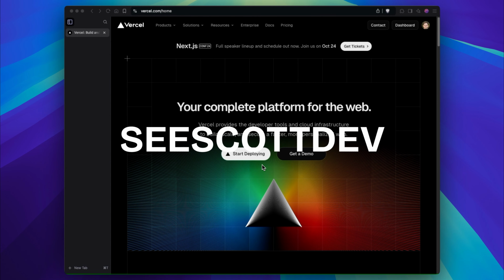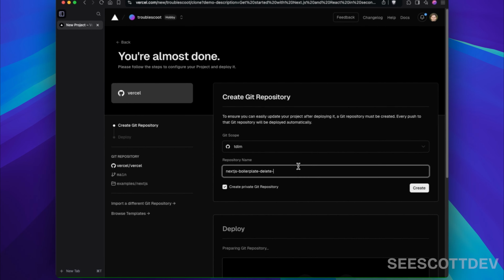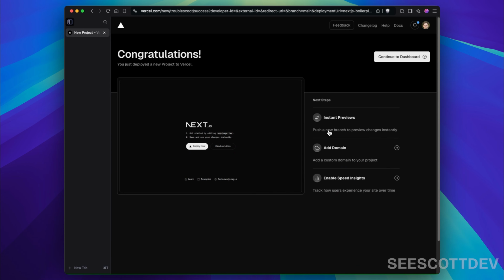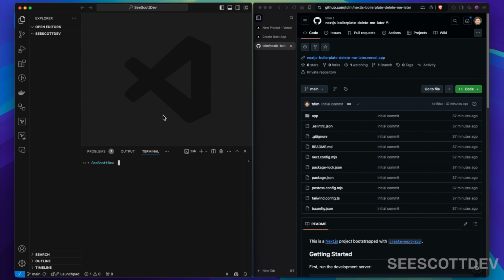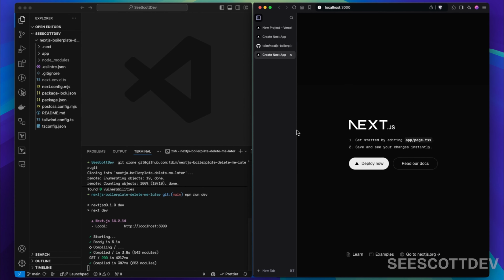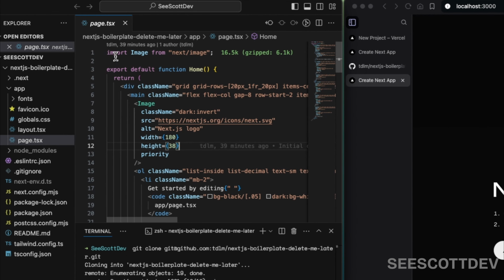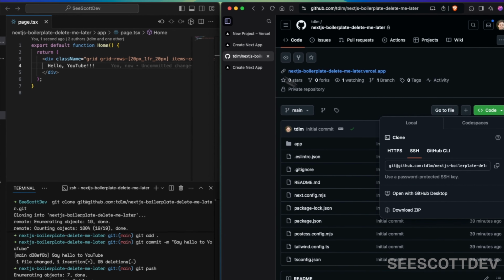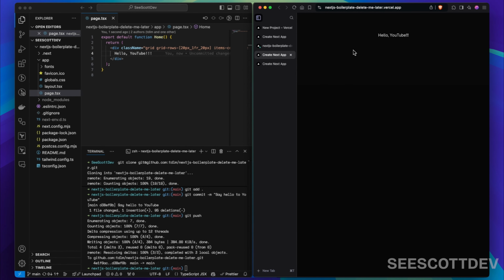How to Deploy Next.js to Vercel in 5 Minutes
Learn how to get up and running on Next.js with a full integration to Vercel deployments within 5 minutes.

0:00 - Introduction
0:30 - Creating a Next.js Git Repo
1:59 - Pushing changes to Next.js
3:50 - Vercel build process
4:39 - It's alive!